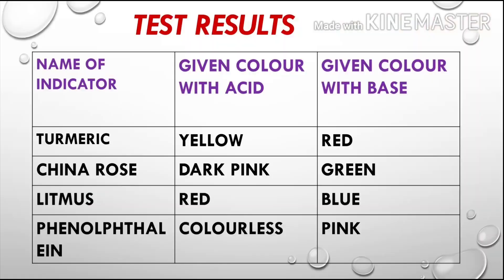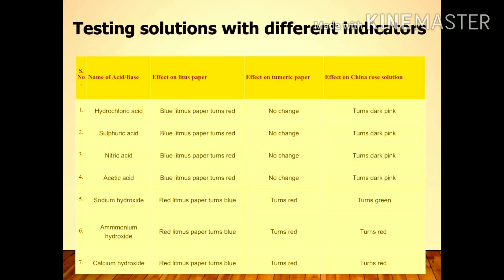INDICATORS_ACIDS_BASES_AND_SALTS CLASS_7 CHAPTER_5 SCIENCE DOE_worksheet CTET HTET DSSSB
DIFFERENT INDICATORS ACIDS BASES AND SALTS CLASS 7 CHAPTER 5 SCIENCE